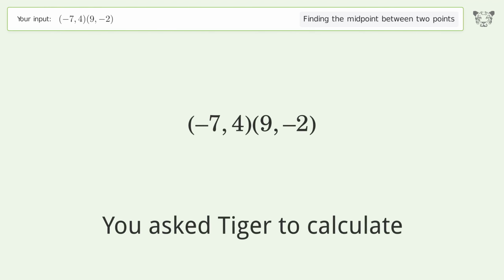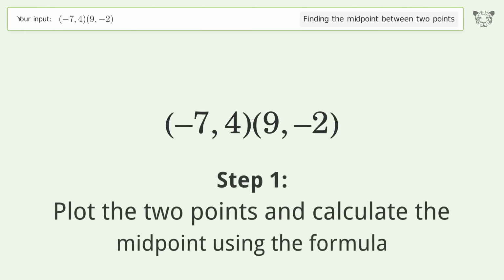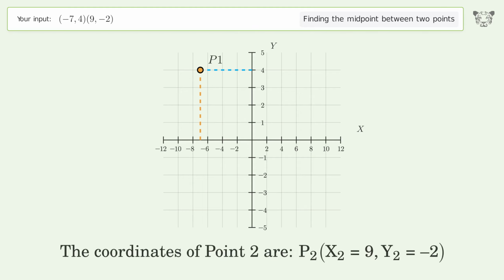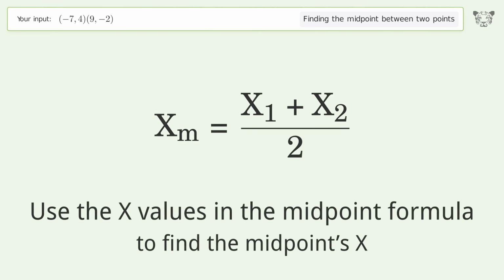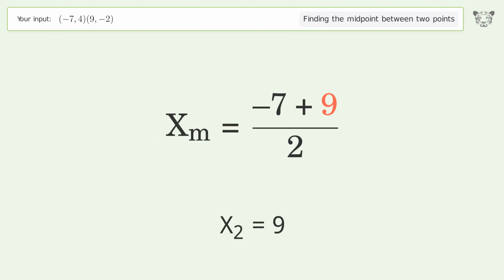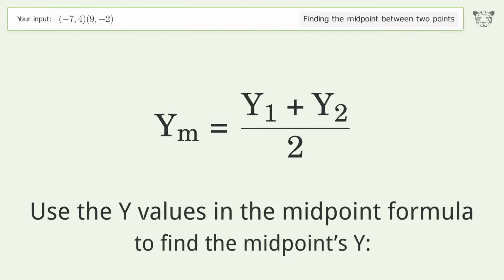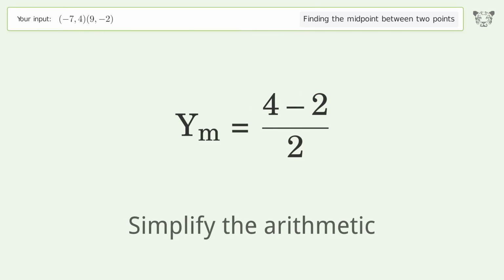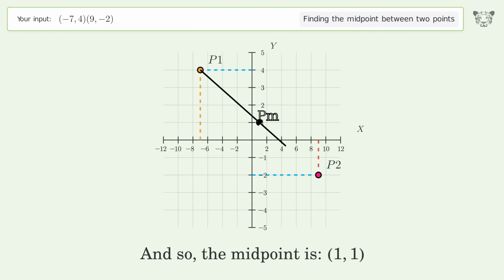Find the midpoint between two points p1 (-7,4) and p2 (9,-2): Step-by-Step Video Solution